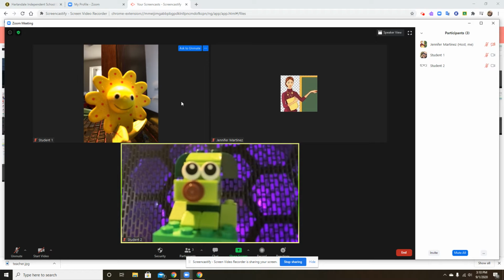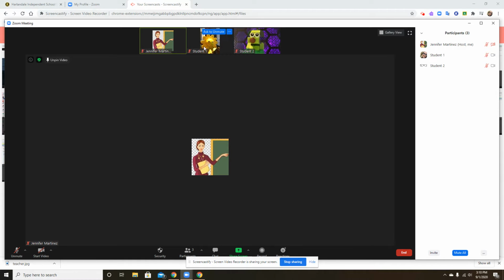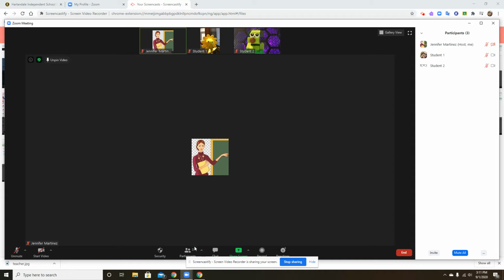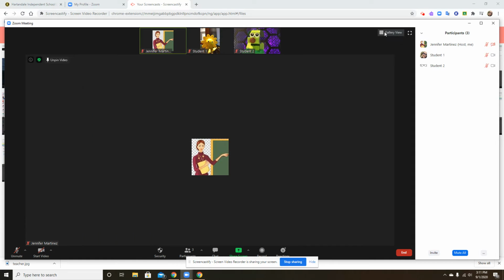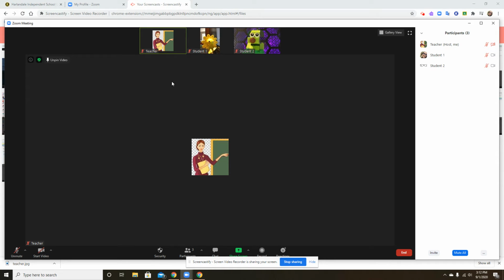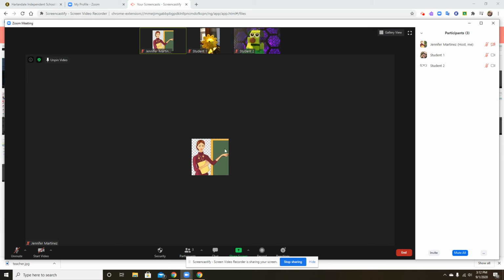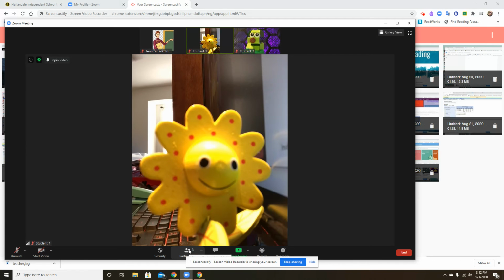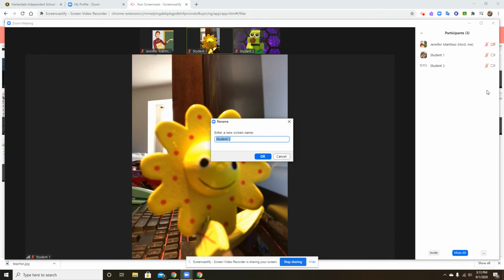How to pin a video on Zoom/Google Meets